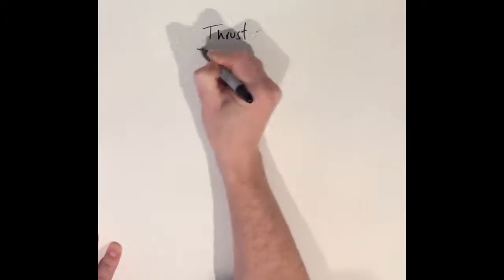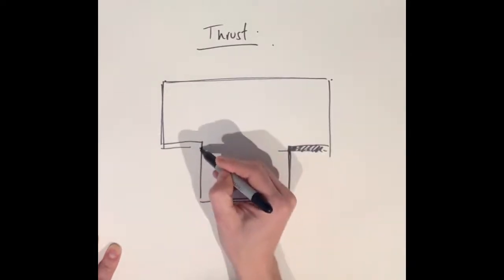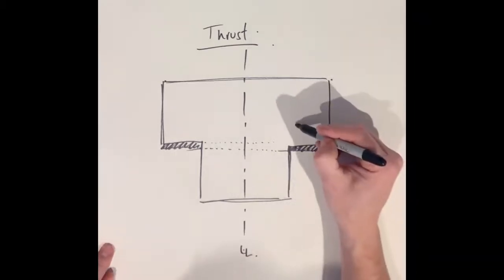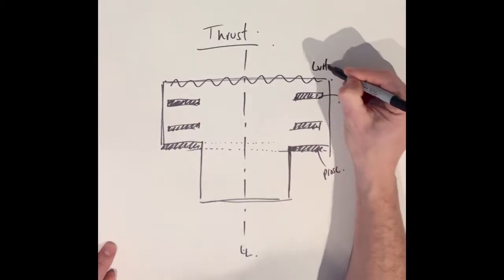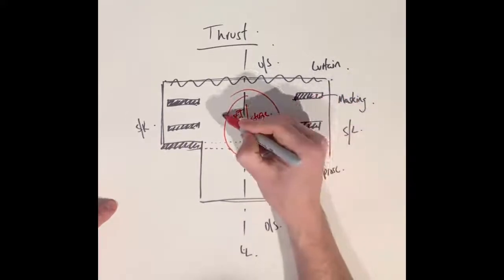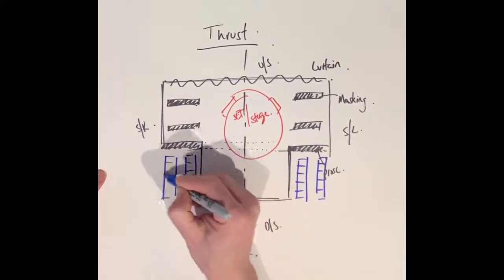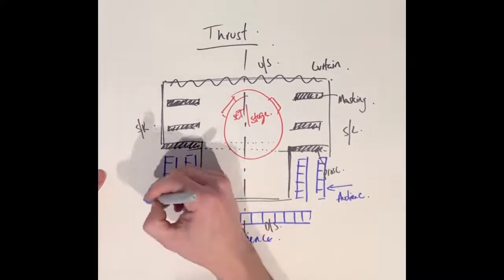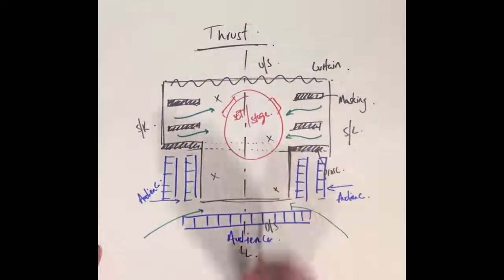Thrust Stage Illustration - We Teach Drama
Thrust Stage Sketch Video - We Teach Drama:

Professional set designer Richard Cooper demonstrates how to sketch an aerial view of a Thrust Space and correctly label the diagram. For even more free teaching videos, tutorials and templates, sign up for the We Teach Drama Resource Library